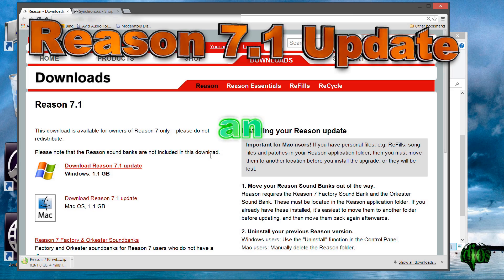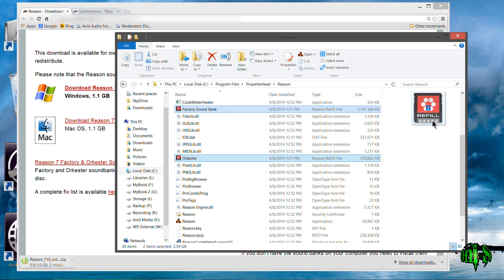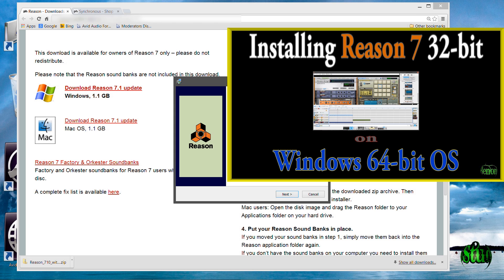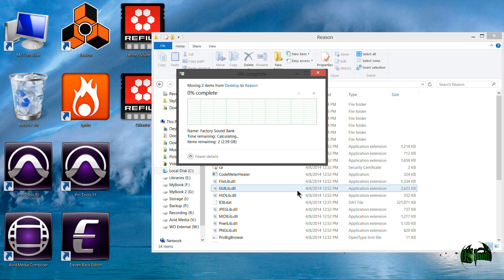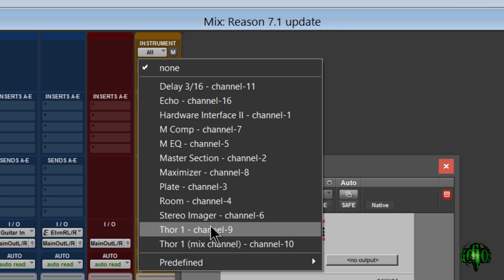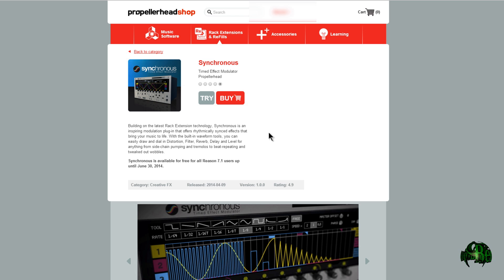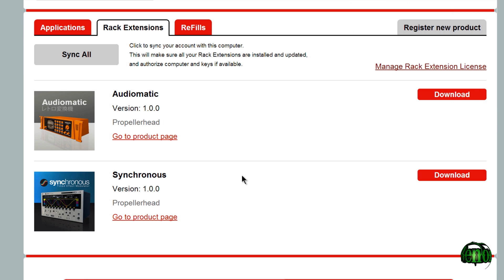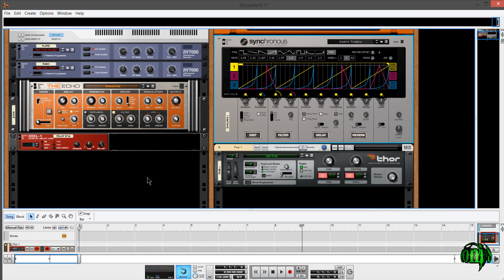Reason 7.1 Update and Synchronous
In this video we download and install the Reason 7.1 update. Then we ensure Reason 7.1 opens in standalone and that it works in Pro Tools 11 with ReWire.

After that we will download and install Synchronous, and then a short demo of Synchronous.

Reason 7.1 is a FREE update for all Reason 7 owners.

For a limited time (June 30, 2014) Reason 7.1 owners can get the new Rack Effect "Synchronous" for free. So if you own Reason 7, go ahead and update today so you can get your free Synchronous.

You can find the Reason 7.1 update in your Propellerhead account.

If you don't already own Reason 7, check out the Free demo